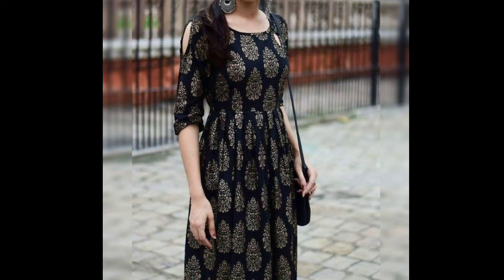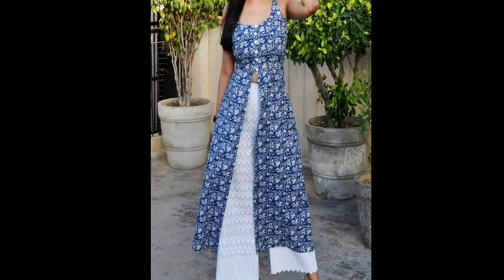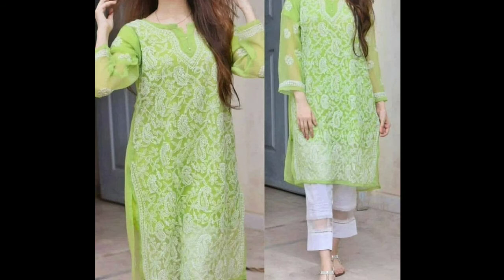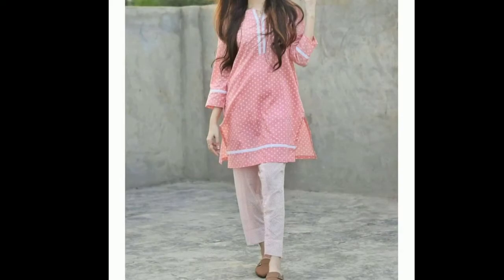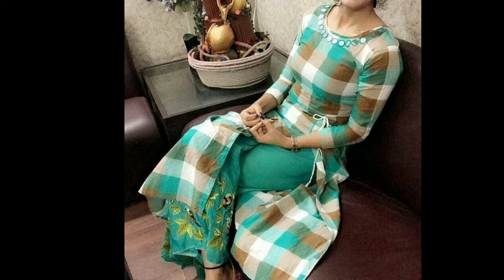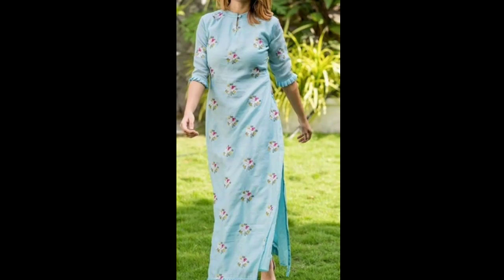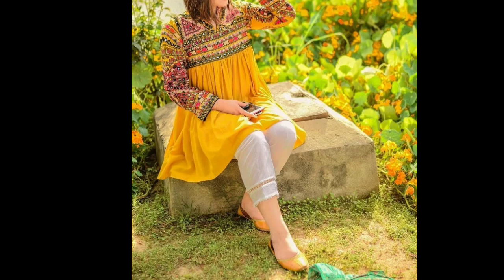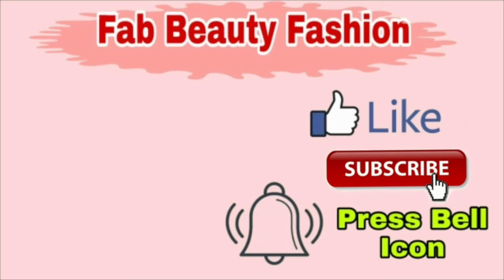2020 latest kurti designs ideas for girls // long kurti / Suit designs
Latest fancy stylish beautiful kurti designs ideas // palazo stiching ideas

Hii Guys,
Welcome To Fab Beauty Fashion

Latest beautiful lehenga style gown designs 2020. I hope you like this collection.

Fashion, style, ethnic, 2019,
Latest designer dresses for girls, Latest most beautiful Kurti designs, Long Kurti with palazzo designs, Long Kurti with palazzo pant, Different type latest kurti designs,my kurti collection, stylish kurti kese silwaye, kurti designs, neck patterns, beautiful and stylish kurti designs, my kurti wardrobe designs, how to design a kurti, ideas to make kurti, neckline, sleeves ideas, daman design, plazo designs, new and trendy kurti designing, rukhstar, my stylish kurti designs and ideas, how to stitch suit acc. to you, boutique type styling, new and basic neck designs, saima ki behen, designer kurti, kurti neck design, latest kurti design 2020